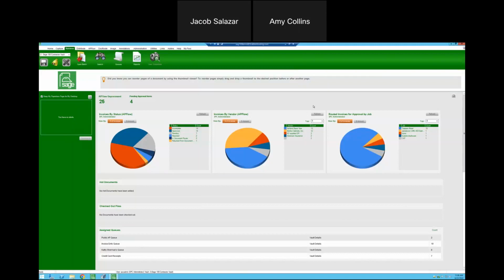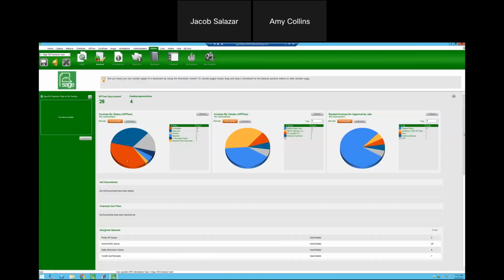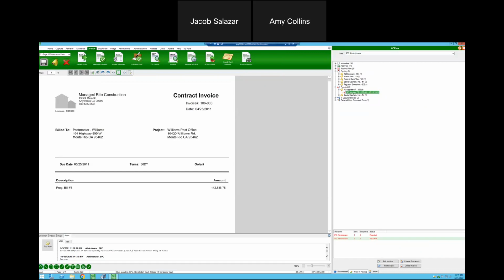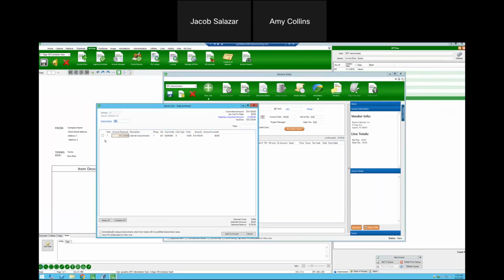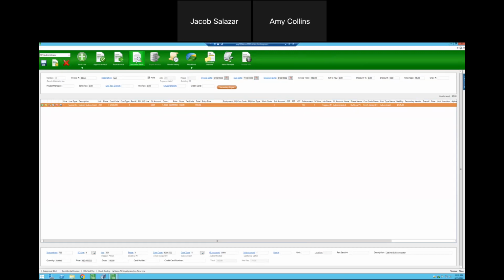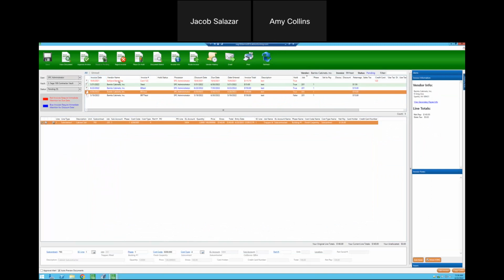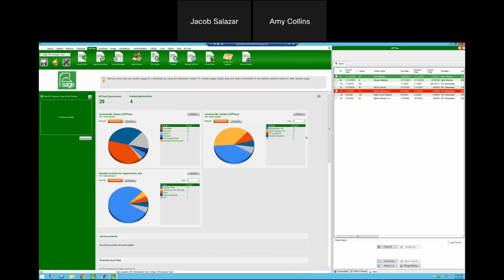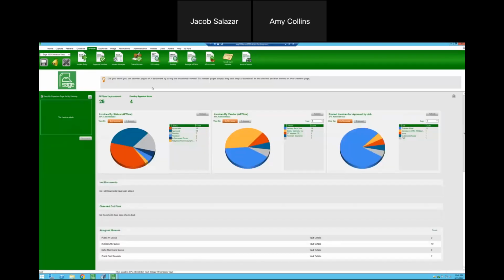Sage ISV: Sage Paperless Webinar June 23, 2022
Sage Paperless is a document management tool that integrates with your current Sage solution. Documents are stored electronically so workflow automation and document distribution is easy and fast. With less paperwork. you spend less time looking for important paperwork and more time on developing customer relationships.

View this webinar to see how Sage Paperless simplifies your construction document management across the board.